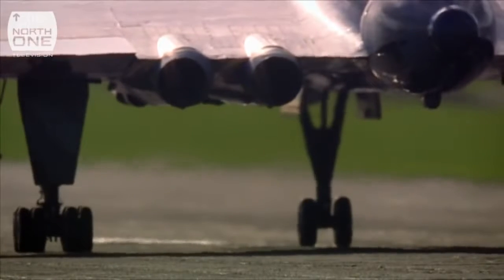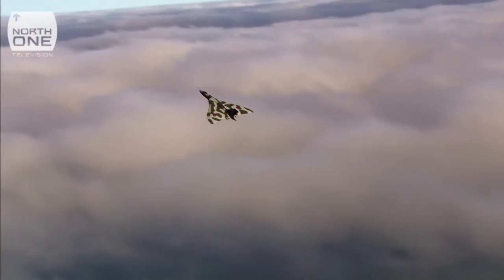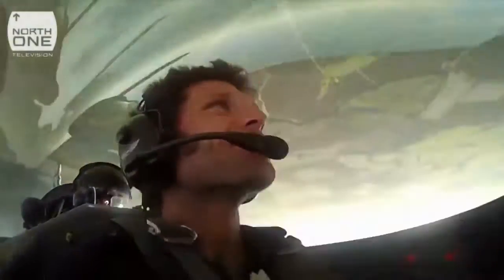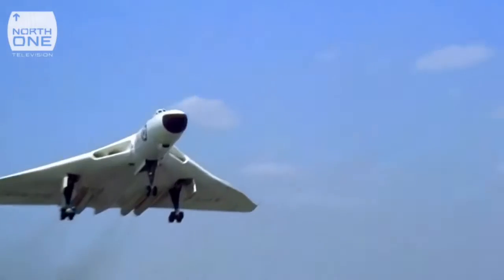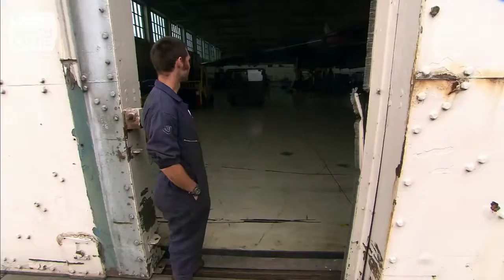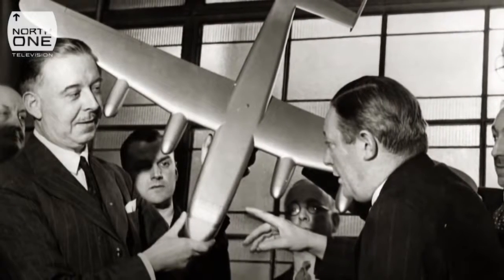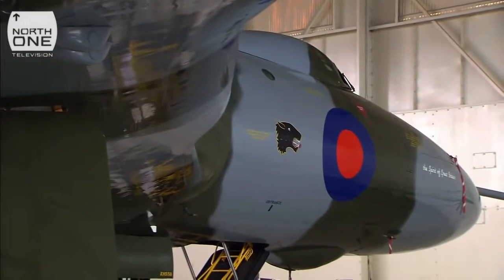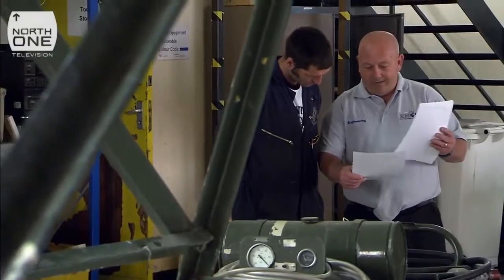Guy Martin: Last Flight of the Vulcan Bomber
Guy restores a Vulcan, reveals its story... and gets to try and wheelie one along a runway. Watch the first steps of Guy's journey here and Watch the full documentary on All4